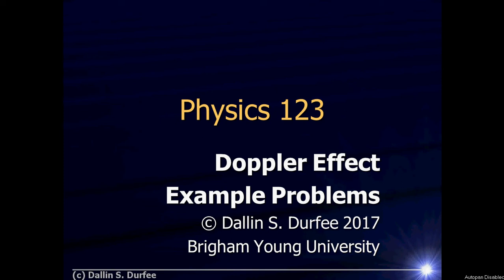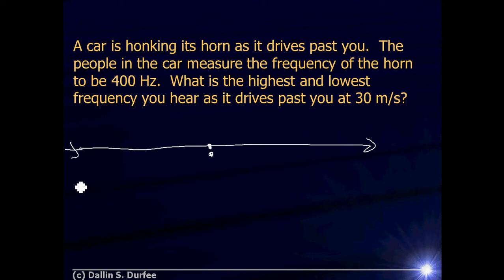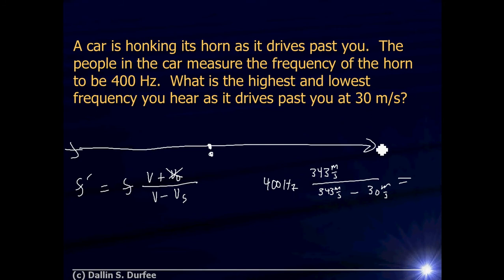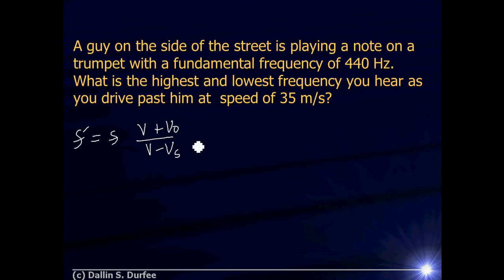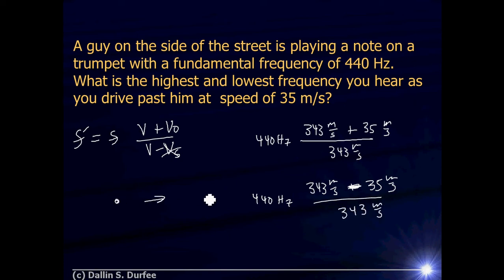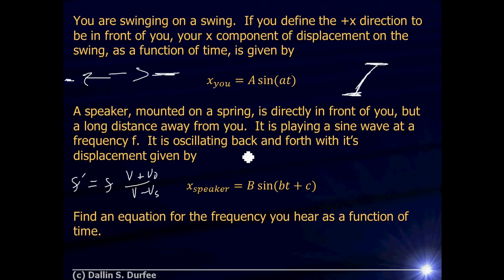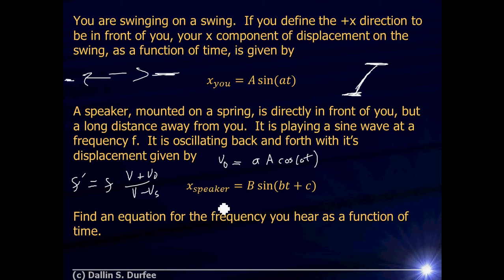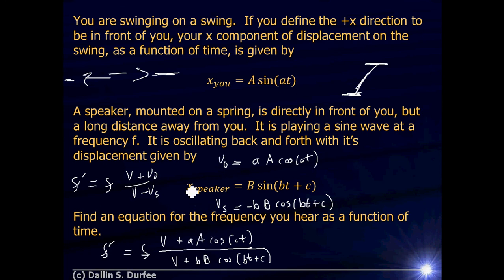Physics123 Doppler Effect Examples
Example problems using the Doppler effect